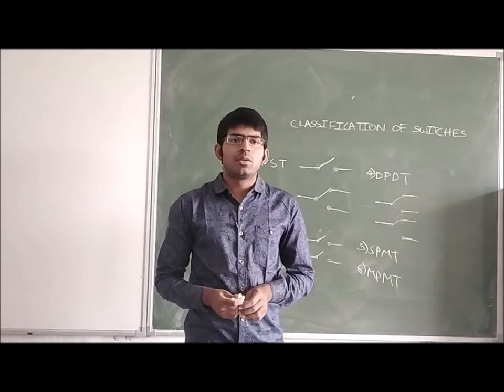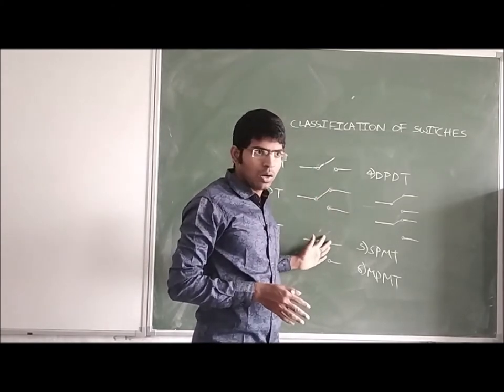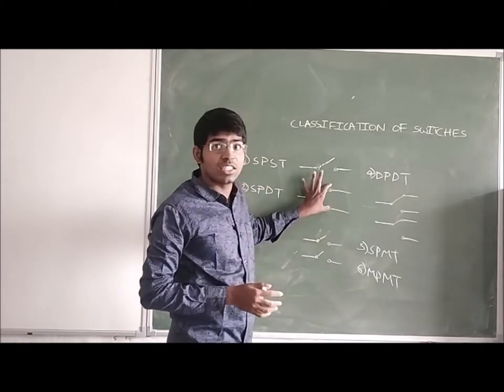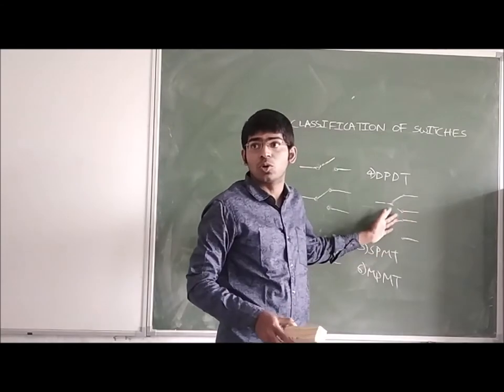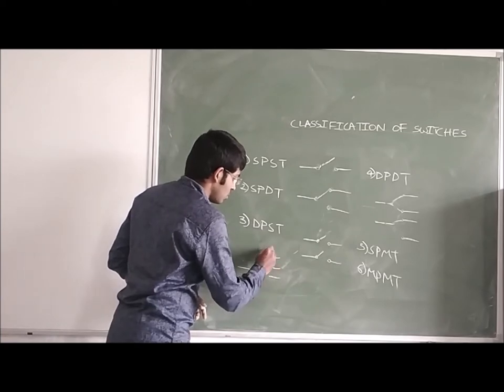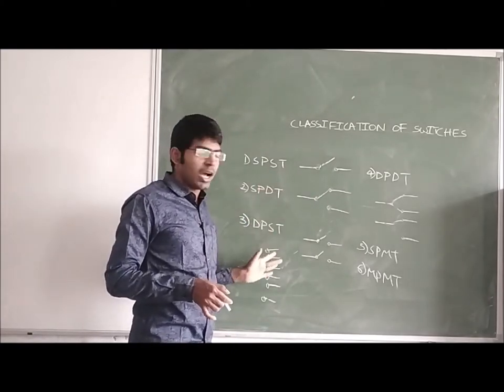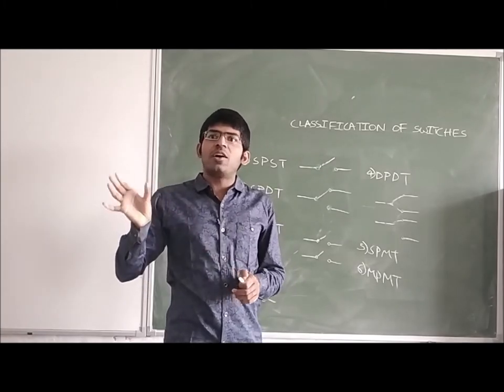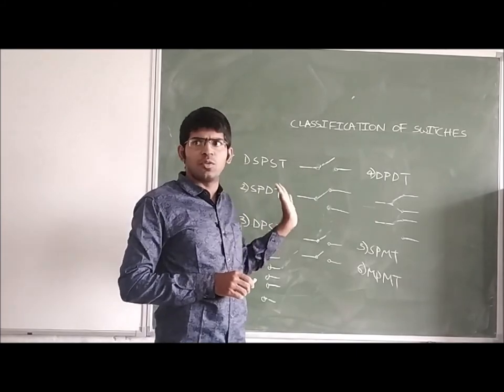45-Classification of switches